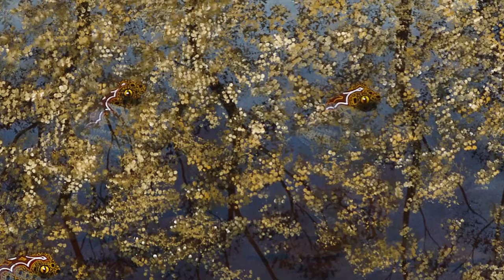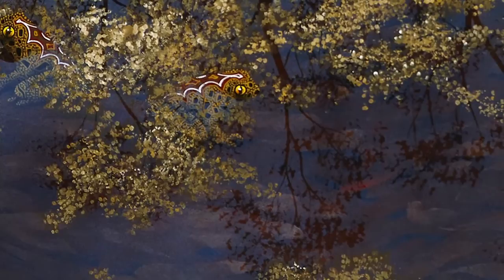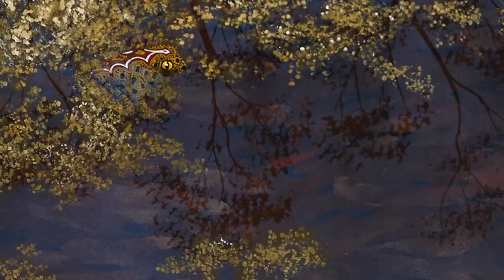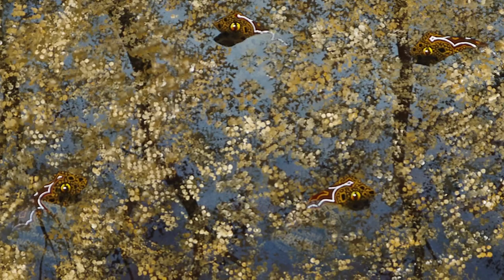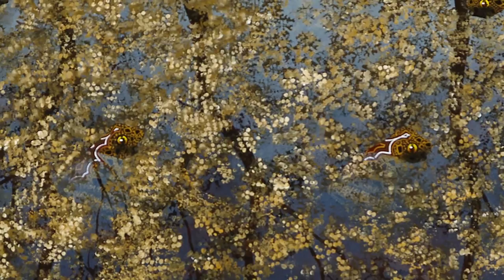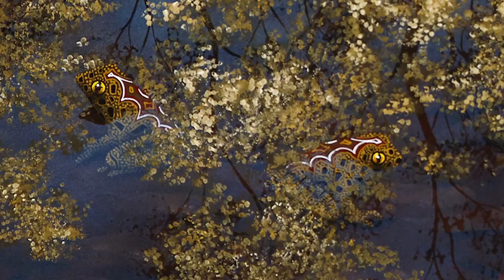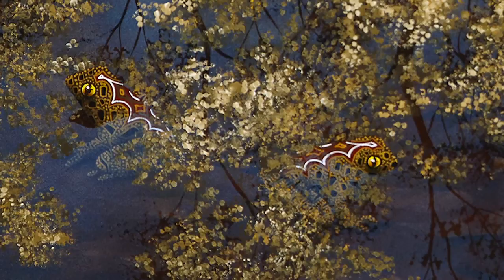Artbank 20/20 Talks: Adam Liaw on Lin Onus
Author, presenter and winner of MasterChef Australia Adam Liaw gives his impressions of Lin Onus' 1995 piece 'Djulul'.